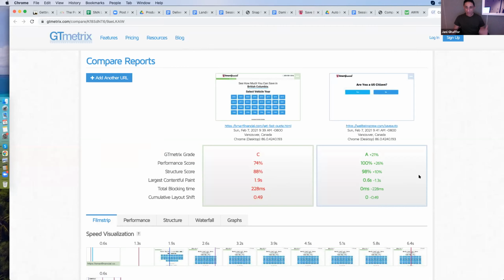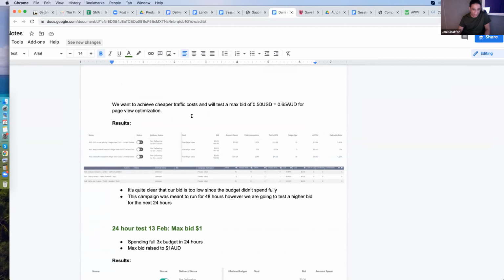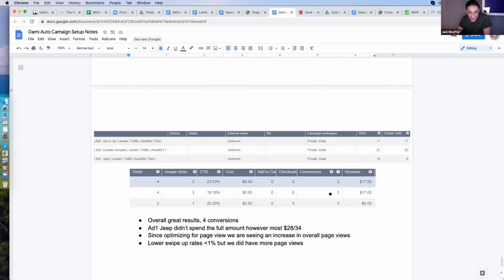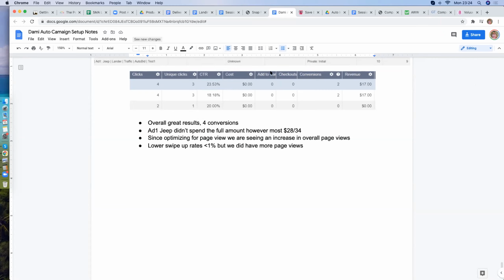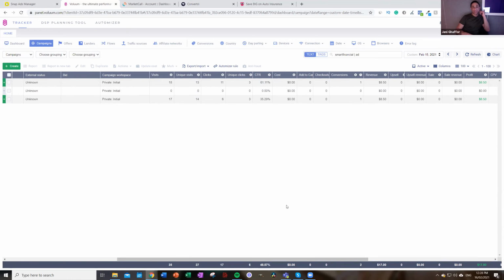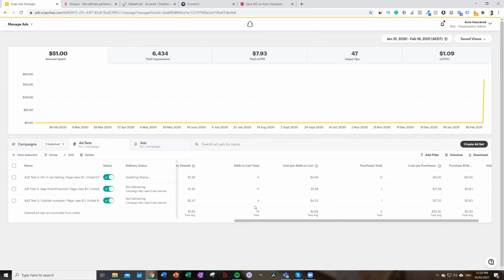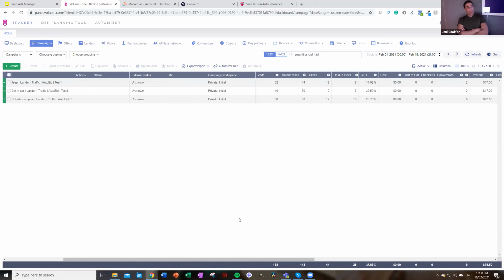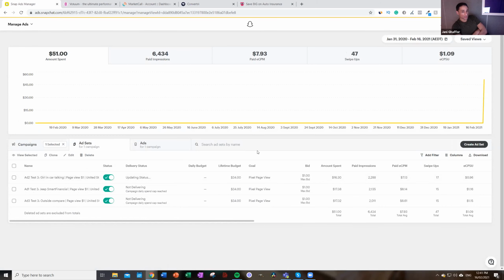$10k per day target - Snapchat Ads Campaign Analysis of One Of My Students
Gurus don't show you this - But In this snapchat ads campaign analysis we optimise a campaign that one of my students is testing where we aim to get it to $10k per day.  The current campaign we're testing is for Auto Insurance with a $8.50 Payout.  Once we get it to profit we will scale it to 100's of $8.50 leads per day and then THOUSANDS resulting in scaling this to $10k per day with EASE.